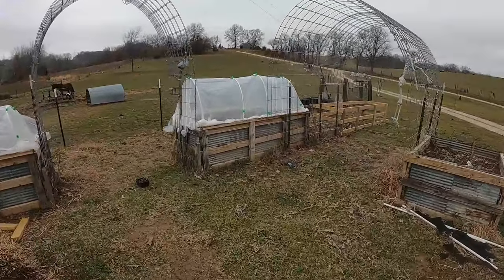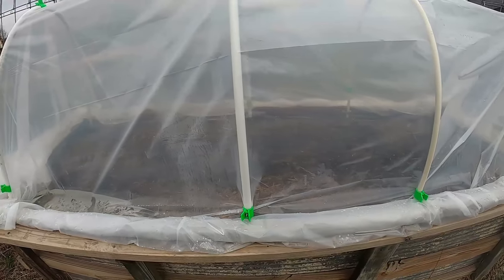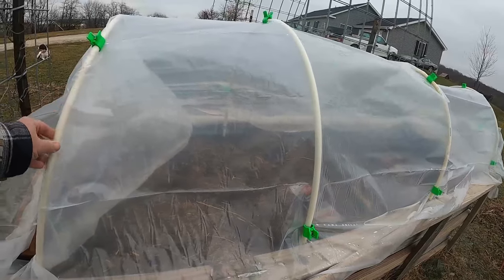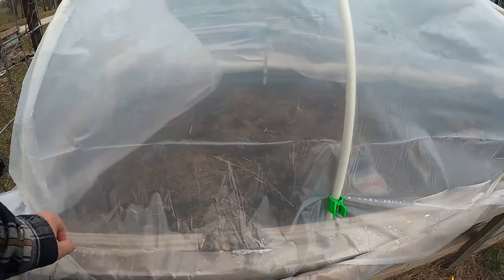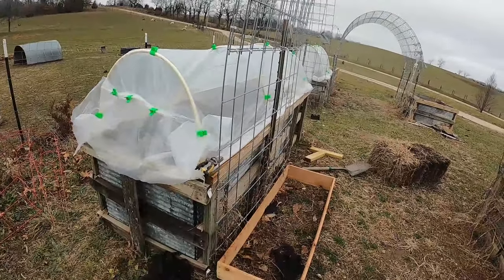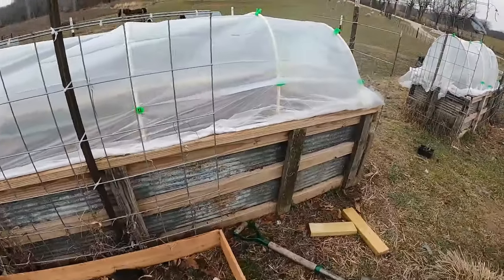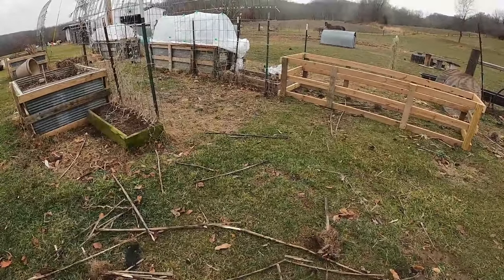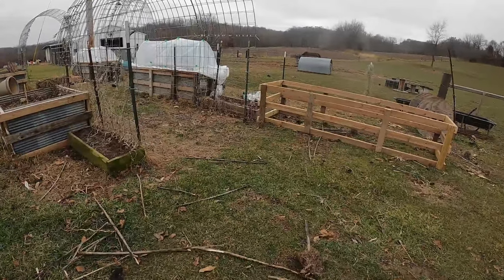Adding to our garden and setting up more in the winter garden